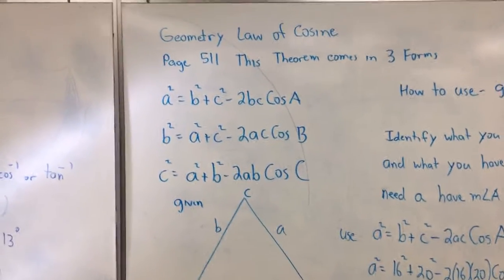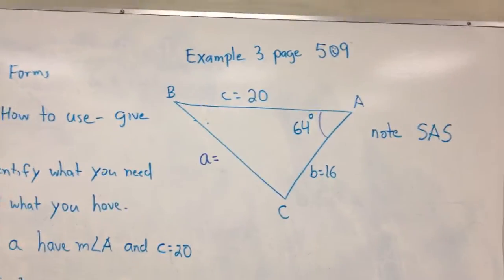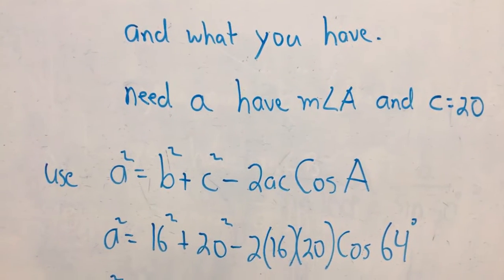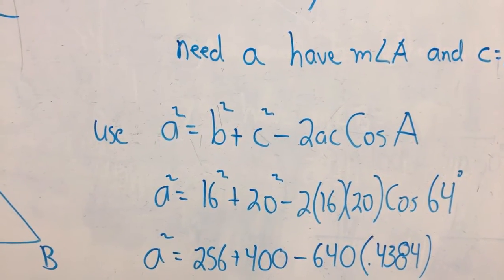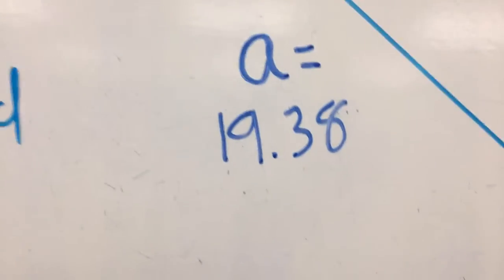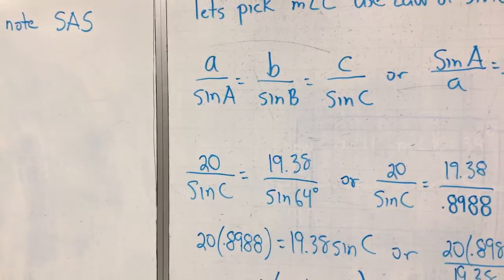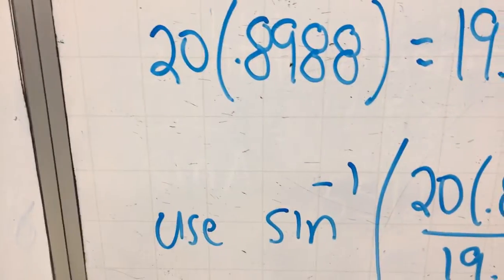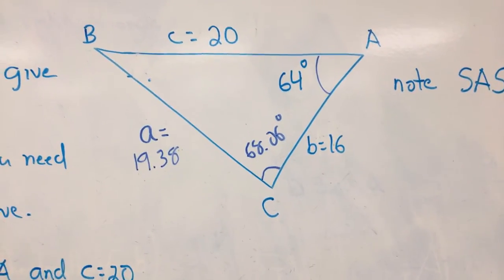Geometry law of cosine example 2